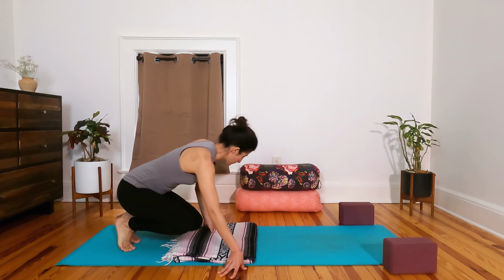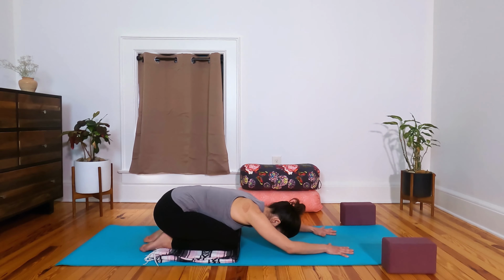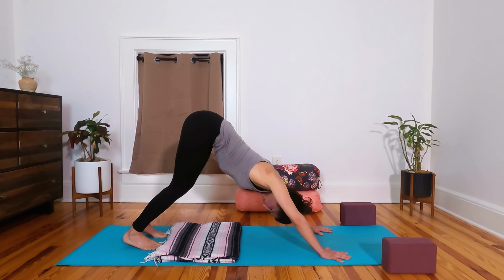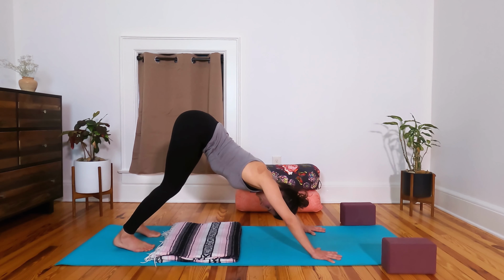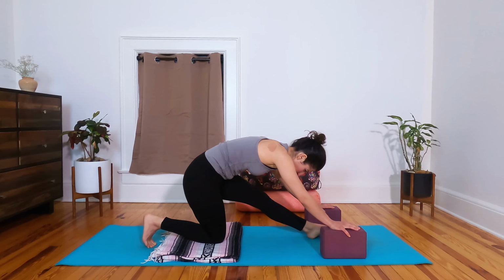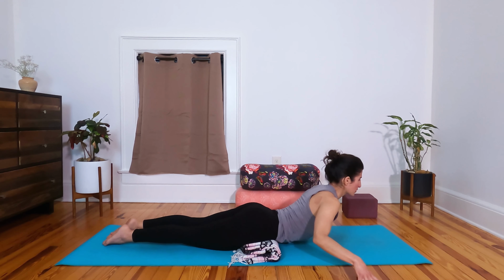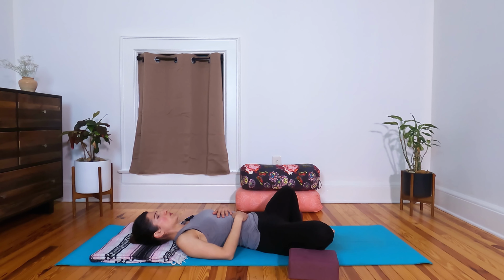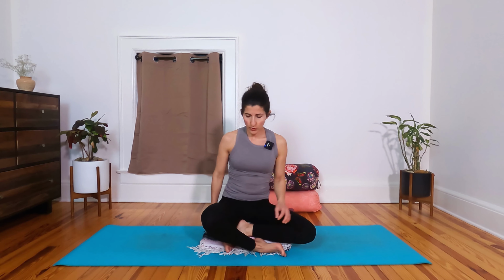Gentle Vinyasa Flow | Stress Relief & Energy Reset | Maro Yoga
This 27-minute practice is designed for the days when you are busy but still need to find your center. We move through a gentle Vinyasa flow to release tension and finish with a calming meditation to help you return to your day with a sense of readiness and ease.
Maro 💜

💜PROPS:
-2 blocks or 2 small pillows
-Folded blanket
-Something to sit on for meditation  (bolster, chair, or a stack of pillows)

💜 Listen to Your Body & Mind: It is always recommended to prioritize your comfort and safety. If you experience any physical discomfort, pain, or any distressing physiological or emotional response at any time, please modify the practice or stop altogether. You are responsible for your own well-being and for moving within your own limits during the practice.

💜 Assumption of Risk: By engaging in the movements, poses, breathwork, and/or meditations in this video, you agree that you do so at your own risk. You acknowledge that you are voluntarily participating in these activities, assume all risk of physical or psychological injury to yourself, and agree to fully release, indemnify, and discharge Mindfulness LLC (dba Maro Yoga) from any and all claims or causes of action, known or unknown, arising out of your use of this content.

💜 Consent: By continuing to view or practice with this video, you acknowledge that you have read and agreed to these terms.

I always wish you well. 💜